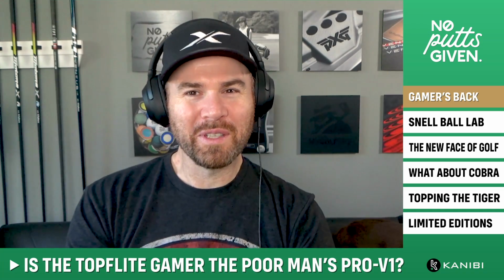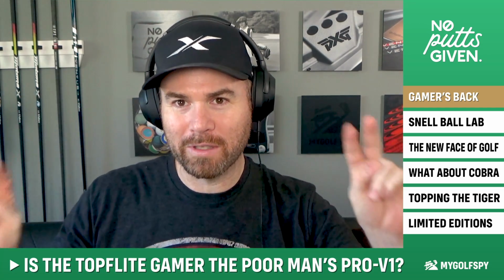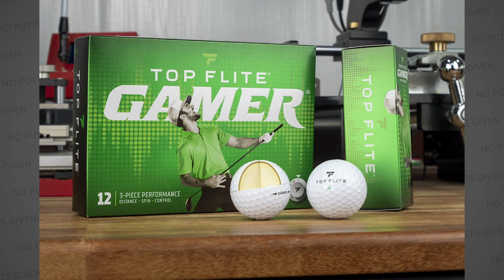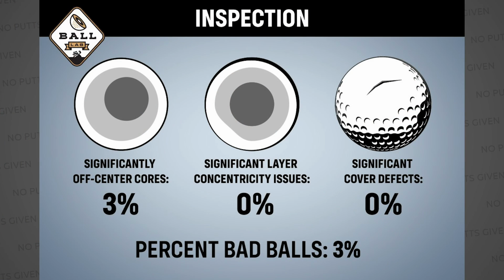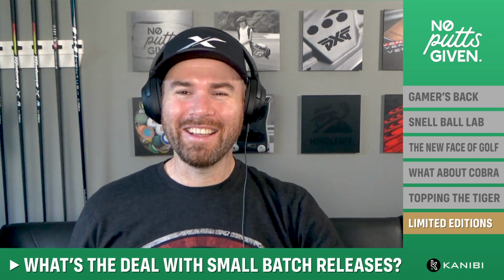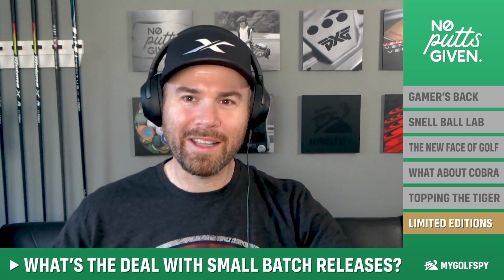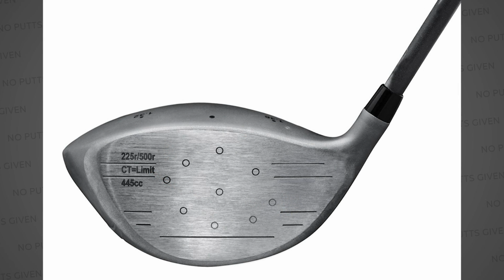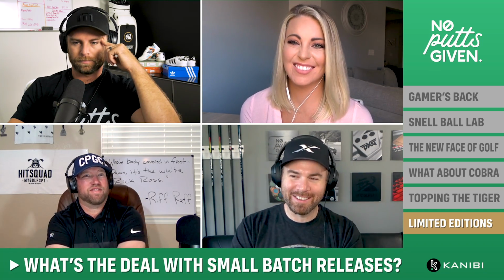Is Bryson the New Face of Golf?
Given all the attention that Bryson Dechambeau has been getting of late, our show being no exception, is it a stretch to say he's become the new face of golf?

0:00 - Intro
0:25 - TopFlite Gamer: The Poor Man's Pro-V1?
4:16 - Ball Lab: Snell's MTB-X
7:36 - HOT SEAT: Is Bryson the new face of golf?
9:10 - Is he replacing Fowler as the face of Cobra?
11:40 - Has Bryson topped the Tiger?
15:16 - What's with small batch releases?
19:45 - Our favorite limited edition gear

Welcome to MyGolfSpy!

Over 9 million golfers a year turn to MyGolfSpy to get unbiased, tested reviews and recommendations for the best golf gear to help you improve your game.

Golfers like you turn to us because we're independent and unbiased. And, over the years, we've created the #1 resource for golfers who put cold, hard data above marketing hype.

Used by over 9,000,000 forward-thinking golfers!

Check out MyGolfSpy's other channels!